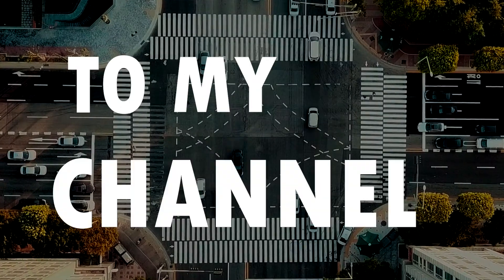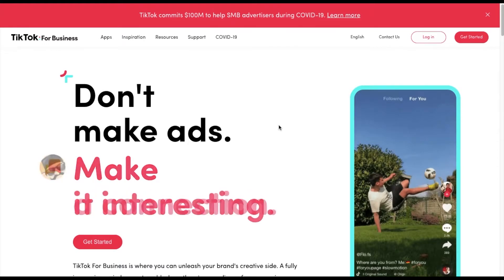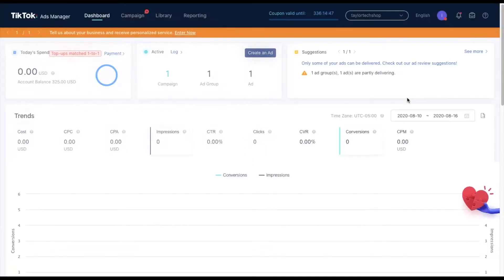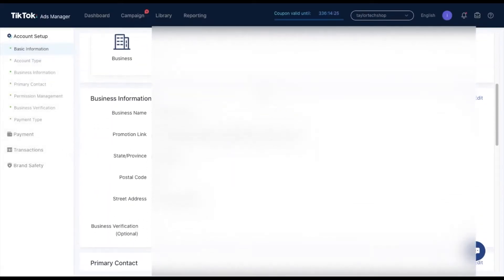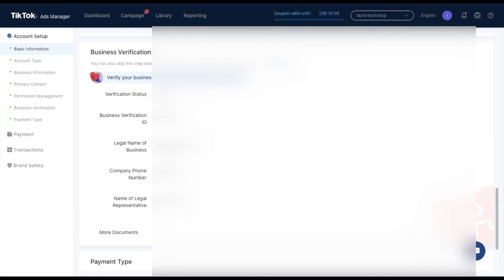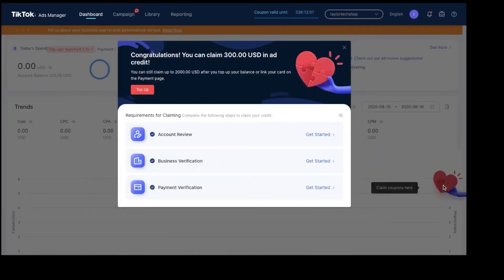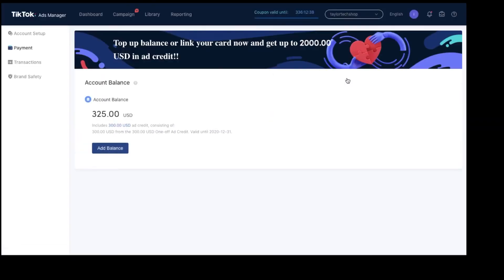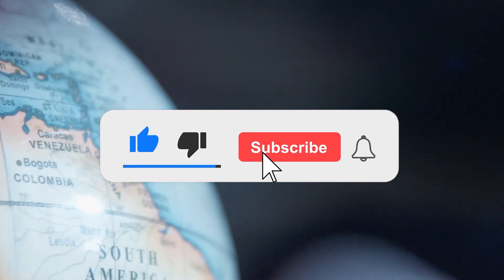How to Get 300$ TikTok Ads Credit For FREE! (2021)